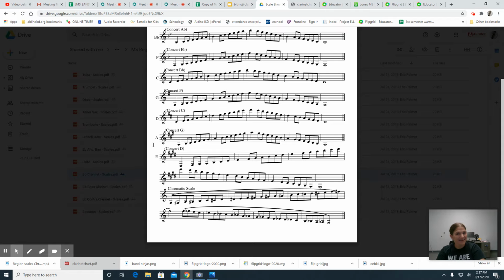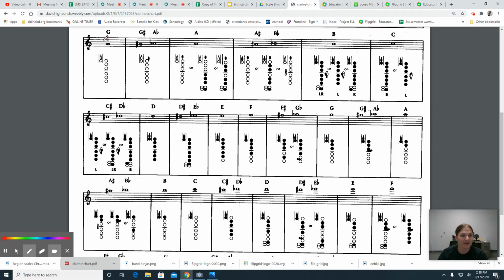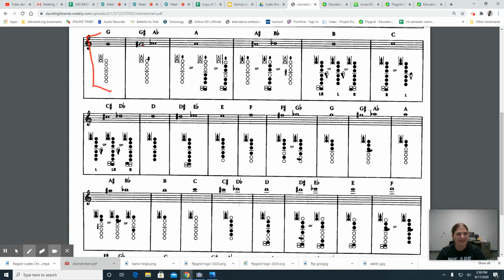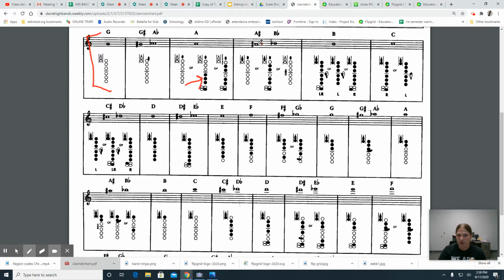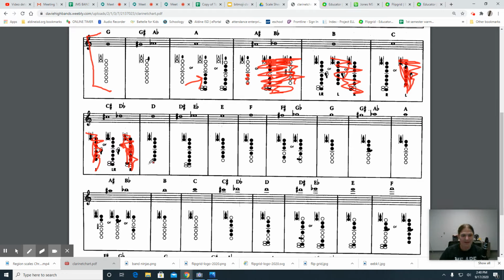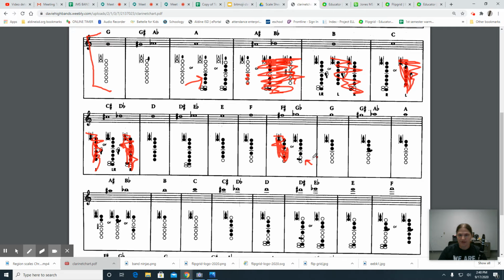Region scale Chromatic 2nd Octave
Region Audition Chromatic scale for the clarinet.
1st: Play the fingering chart 4 beats, 2 beats, 1 beat
2nd: Mark in the unknown notes in the scale
3rd: Play slow and steady